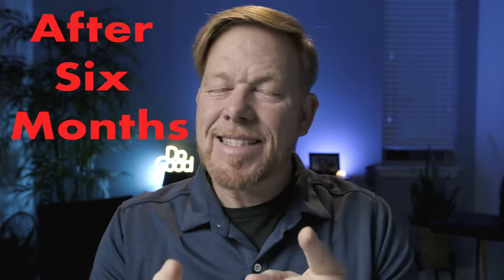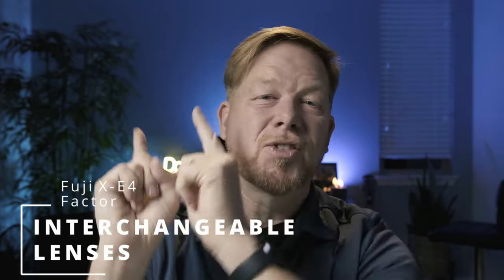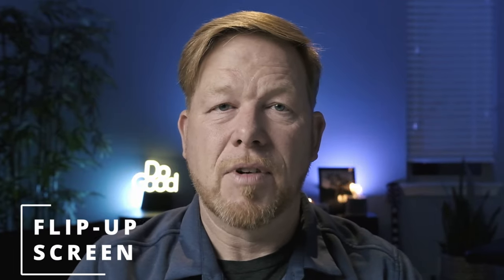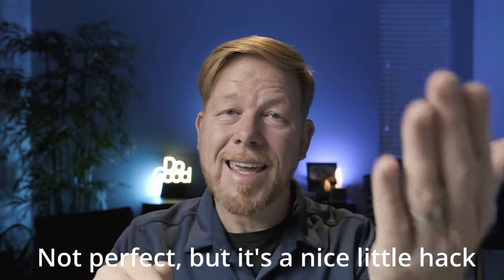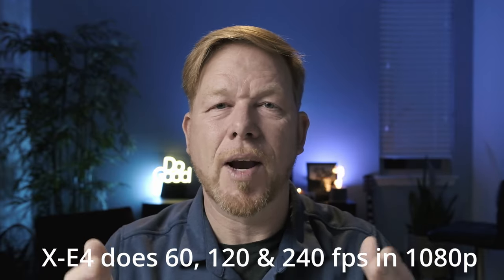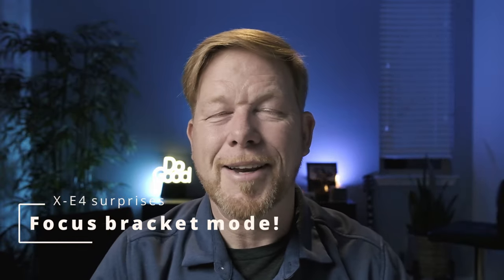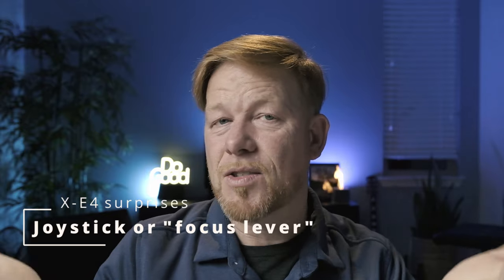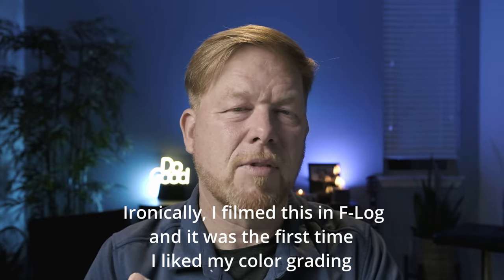Fuji X-E4 Lessons Learned After Six Months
Fuji X-E4
Fuji 27mm, F/2.8 Lens